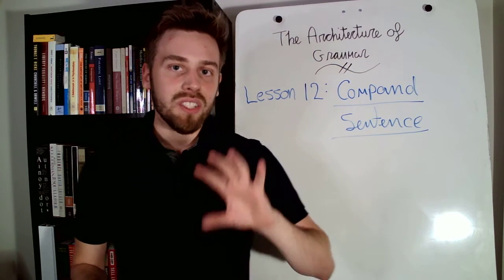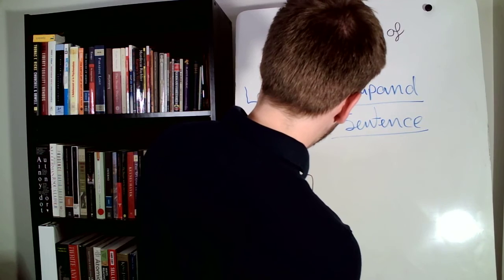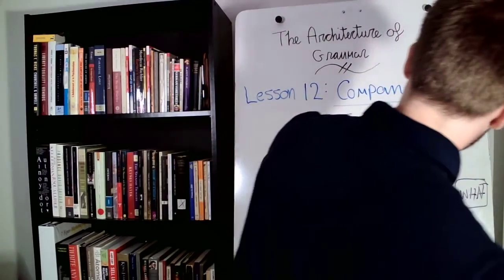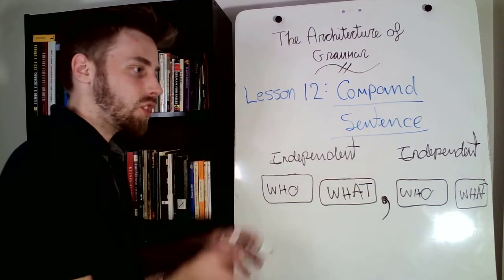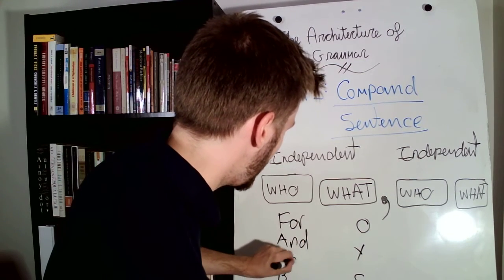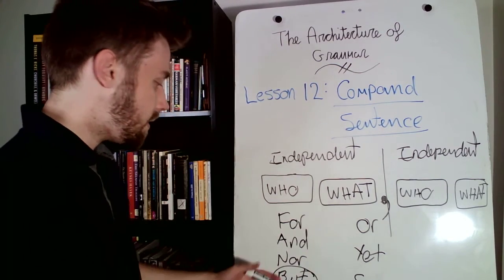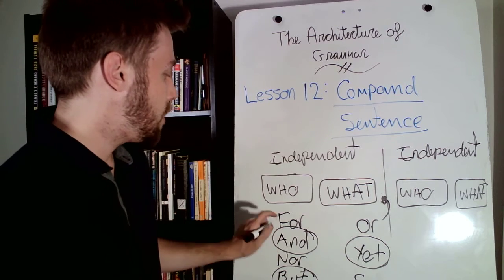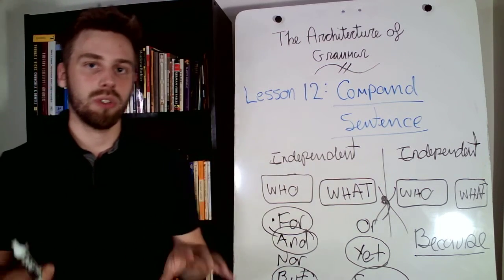Sentence Structure: Sentence Type #3: Compound Sentences (The Architecture of Grammar - Lesson 12)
The Architecture of Grammar, Lesson 12: A Compound Sentence Has Two Independent Clauses. In this video, Léandre Larouche walks you through what a compound sentence is and what creates it. There are four sentence types: simple sentences, complex sentences, compound sentences, and compound-complex sentences. Compound sentences have two independent clauses.